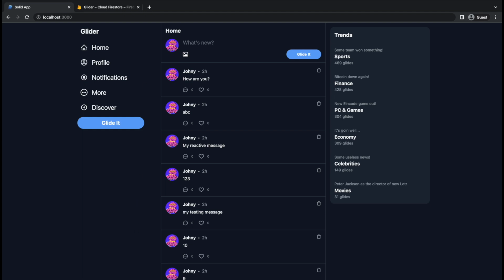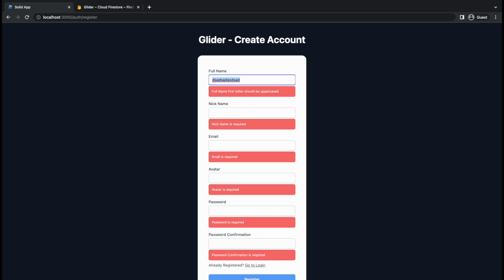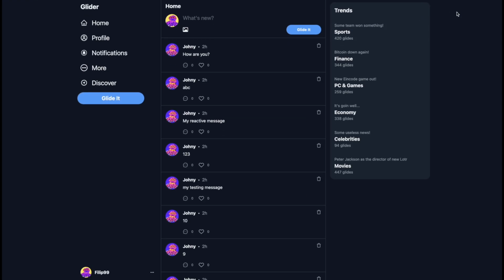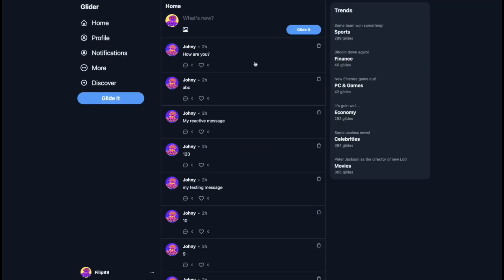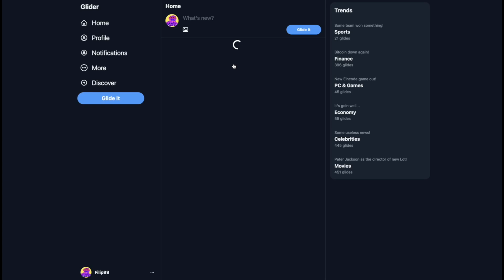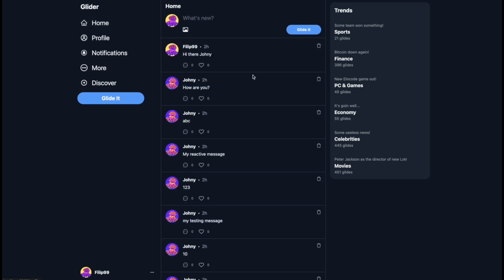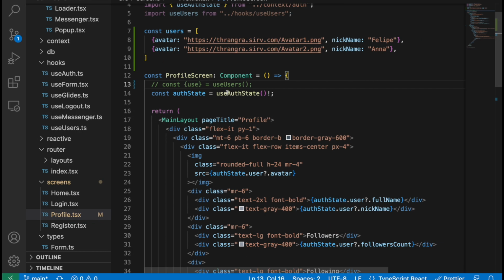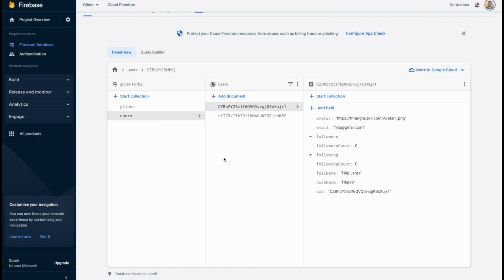Solid JS & Firebase: Twitter Clone App - Auth, Forms, Reactivity (Update 2)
This course covers creating a Twitter-like application with Solid JS and minimal 3rd party dependencies. Almost every feature is made from scratch without any dependency package. This covers - Form Validation, Pagination, Modal, Popups,  Snackbar, and more.

The course covers the explanation of Solid JS library API by working on an actual project. This course will give you the confidence and skills required to start any project.

Students should have basic javascript knowledge to start working on this course.

What is Solid JS?

Solid JS is a reactive UI library inspired by React JS. It utilizes Component-like architecture, reactive data binding, and JSX.

Every Component executes once, and the Hooks and bindings execute many times as their dependencies update.

Solid follows the same philosophy as React with unidirectional data flow, read/write segregation, and immutable interfaces. It, however, has an entirely different implementation that forgoes using a Virtual DOM.

TypeScript is an open-source language that builds on JavaScript, one of the world's most used tools, by adding static type definitions.

Students will build a Twitter-like app from scratch - the HTML layout part is not part of the course (This will be provided in the course materials to save time and focus purely on Solid JS). The focus of this course is coding and not writing HTML content.

You will learn how to use Typescript language - a superset of Javascript providing additional features and a static type checker.

The course starts with the preparation of the base layout of the application. All designs - images, and content are provided by the instructor.

Content can be briefly summarized in these points:

Layout preparation - A few lectures to prepare the HTML for your application. Separation of layout into the Solid JS components.

Solid JS Router - This part explains how to create a "multi-page" application. Students will learn how to create a routing with different routing strategies and navigation to the routes. Covers the creation of Profile, Login, and Register pages.

Signals & Reactivity - Explains how to create and manage reactive data with createSignal and stores.

Lifecycle function - How to use onMount and onCleanup

Auth Forms - Students will learn how to create a reactive form and bind the data to form inputs.

Custom Form Validation - Covers creating a custom input/form validation and error handling from scratch.

Firebase/Firestore - Initialization of Firebase application (data storage)

Hook Functions - Important part of the projects. Allows the feature-related code to be separated into its context.

Authentication - This part covers creating a login, register, and logout functionality. Students will learn how to authenticate a user upon the application visit.

Provider and Context - This creates a provider component, which can hold the data on the root level and provide them to underlying components.

Snackbars - App-wise functionality created with Provider to display any message as a toast popup.

Glide Creation - Covers how to create a new glide and display it on the main page. From this point on, students will often work with Firebase/Firestore.

Display Glides from Following - Subscription (Following) to other users will allow seeing the Glides (messages) they post.

Paginate Glides - It would be inefficient to fetch/display all of the glides on the initial load. Students will learn how to implement their lazy loaded pagination when data are loaded as the users browse the application.

Create Sub-Glides - It's essential to have a way to respond to glides. This feature enables a user to create subglides, which is an answer to the glide.

Modal Messenger - Students will learn how to create a modal component from scratch. This will be used to display a messenger component on any page.

Deployment to Vercel - Finally, the application will be live hosted on Vercel. Anybody on the internet will be able to visit your application.

While working on the features above, the students will learn and understand Solid JS features. They will know how to architecture applications and will be able to create their applications with Solid JS.